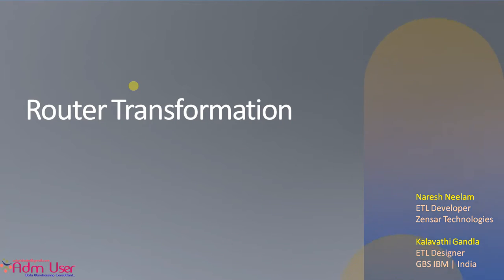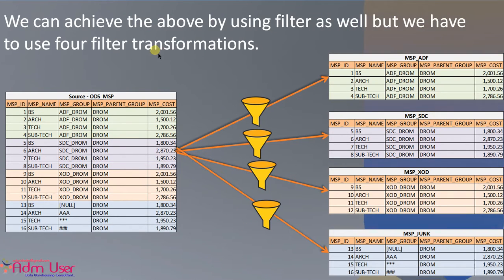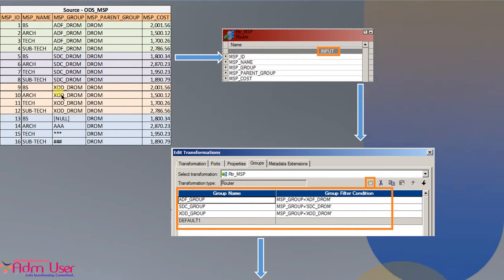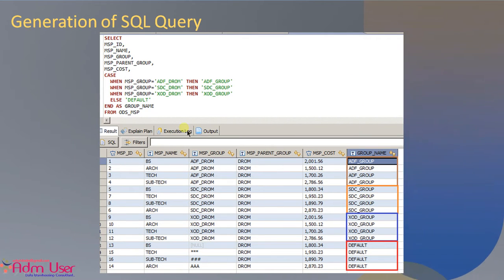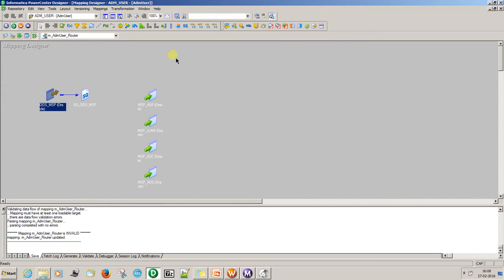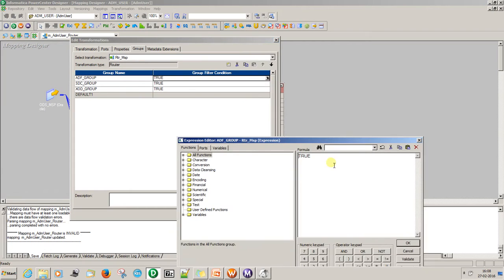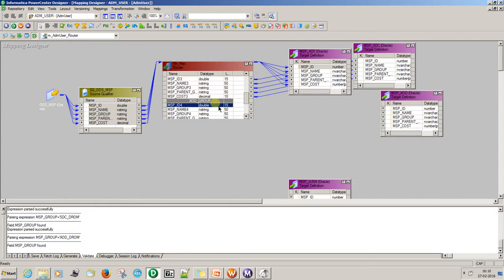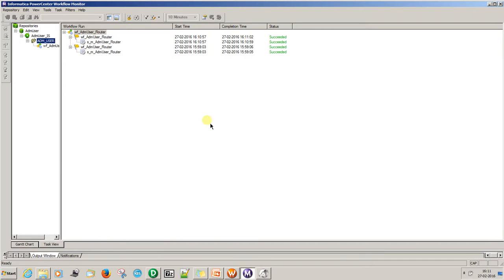Informatica Router Transformation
Using Router Transformation in Informatica

Password: admuser